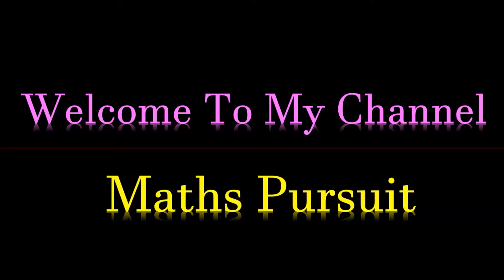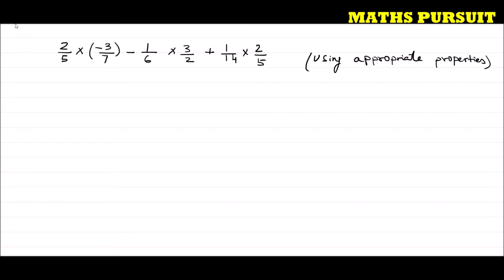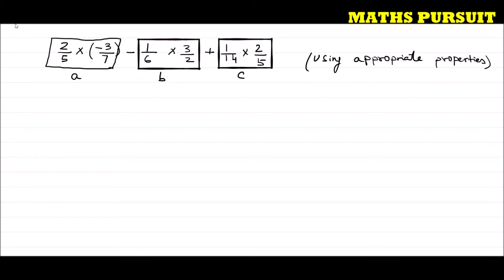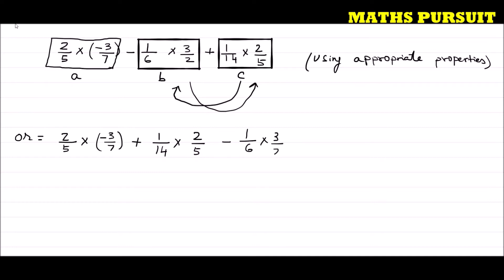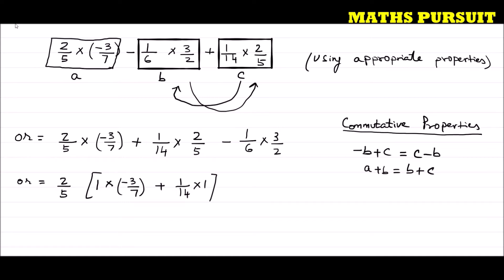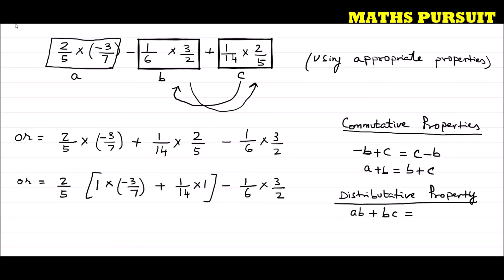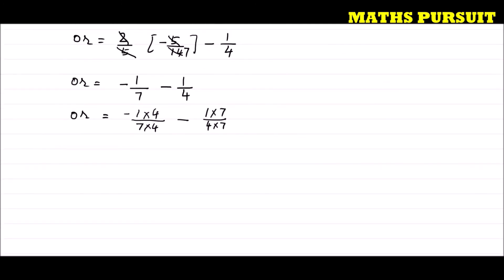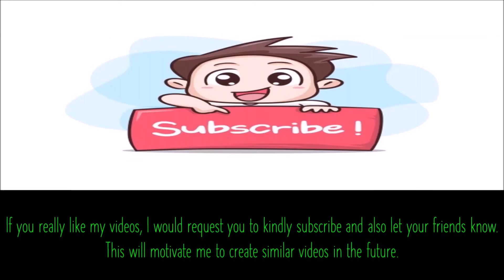Using appropriate properties find:2/5 x (−3/7)−1/6 x 3/2 + 1/14 x 2/5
CLASS-8TH || MATHEMATICS || RATIONAL NUMBERS || CBSE ||